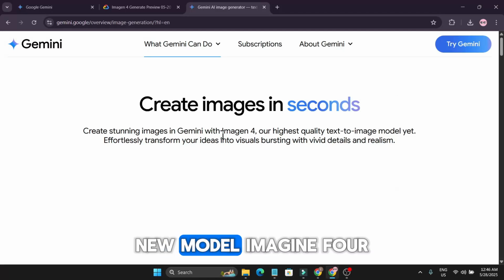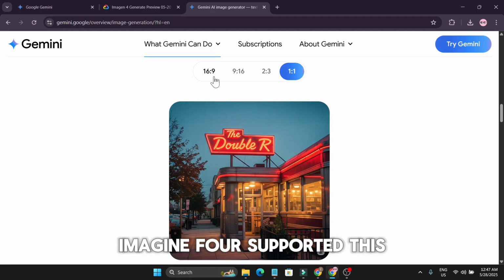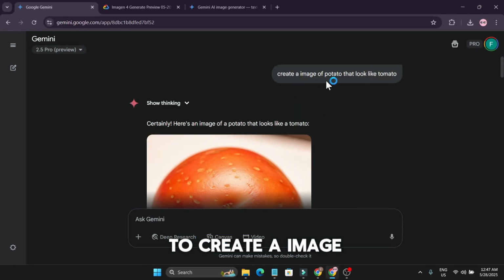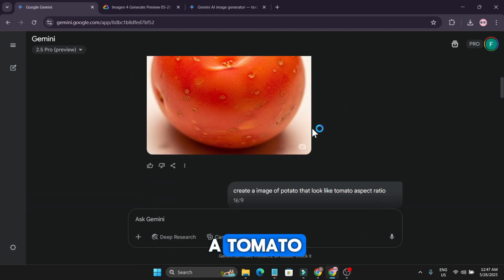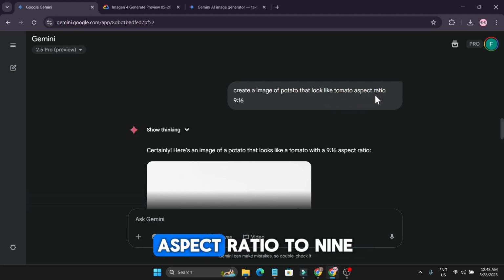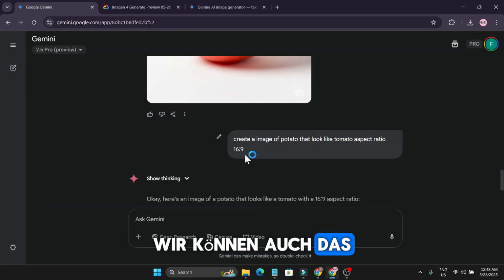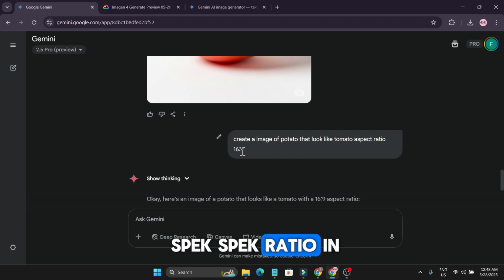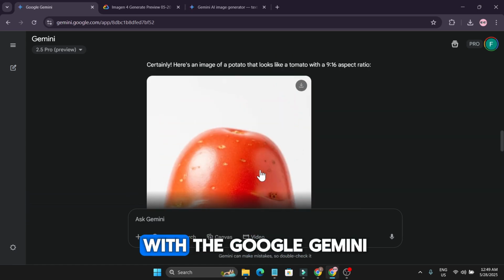How to change the Aspect Ratio in Google Gemini Ai Image with IMAGEN 4 MODEL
How to change the Aspect Ratio in Google Gemini Ai Image with IMAGEN 4 MODEL | gemini bilder erstellen

This video demonstrates how to utilize Gemini AI's advanced Imagen 4 technology for generating impressive vertical pictures and portrait-format images. You'll discover how to use text-to-image prompts and natural language commands to easily define 9:16 aspect ratios, portrait orientation, and other vertical formats. These are ideal for creating engaging Instagram stories, dynamic social media posts, and perfectly mobile-optimized content.

GOOGLE IMAGEN 4
how to create image in google gemini
gemini bilder erstellen
how to use imagen 4 for free
new google ai image generator imagen 4
imagen 4 model .